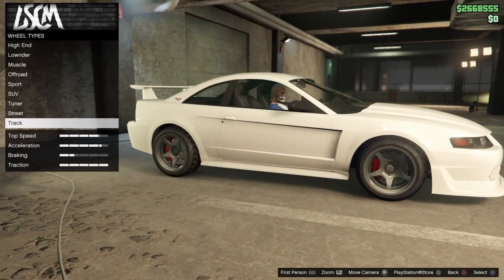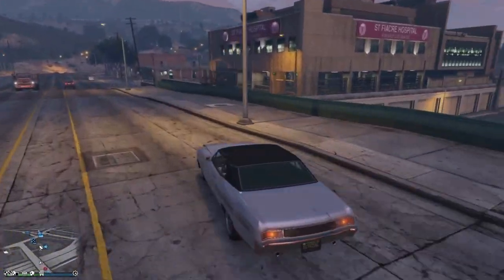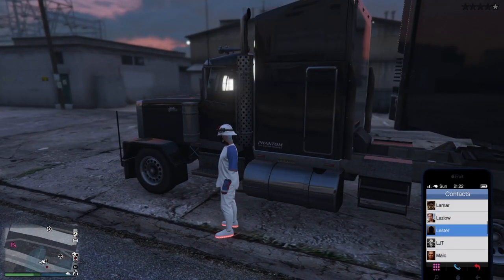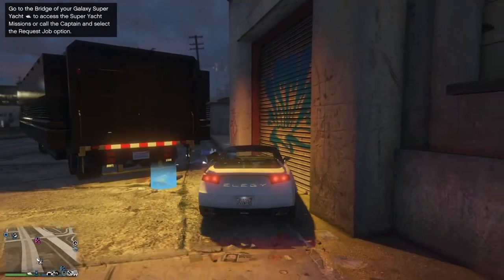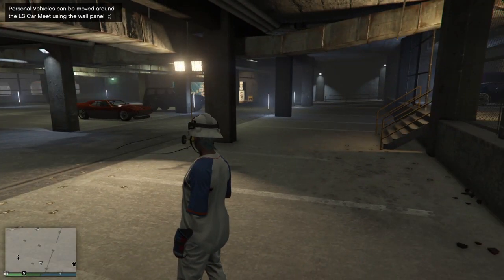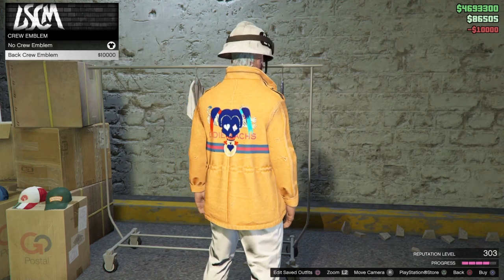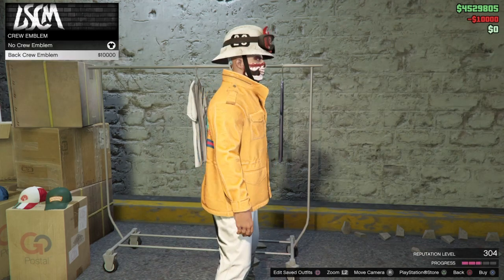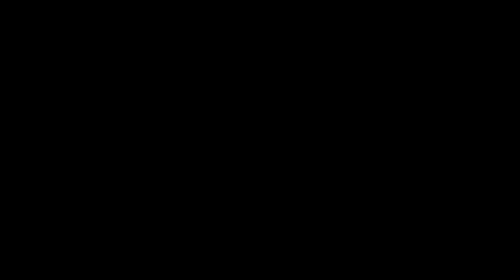❌Patched❌ Solo Reputation Glitch PS4 Xbox 🤤 GTA Online 🤗 Lenny and Tuna